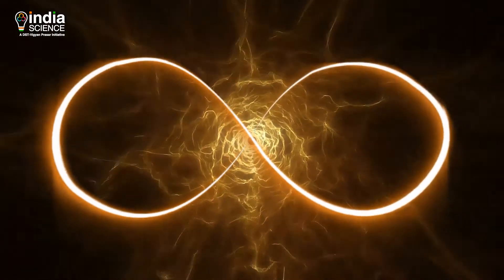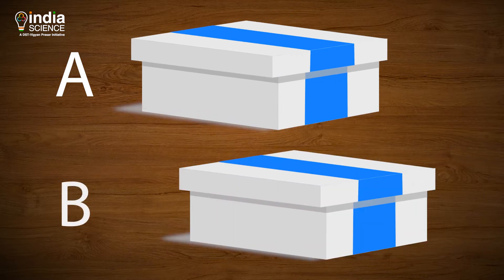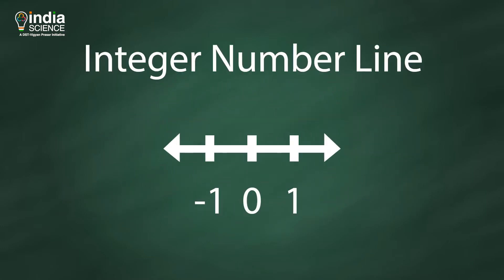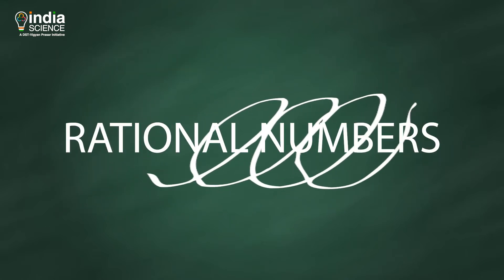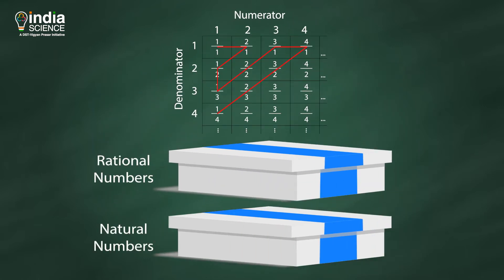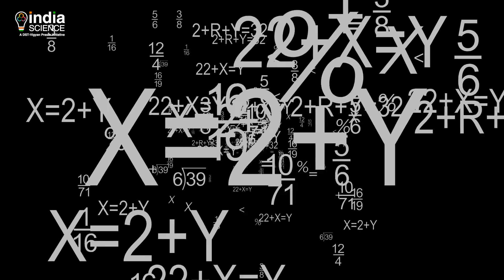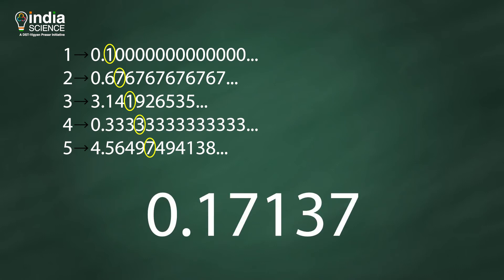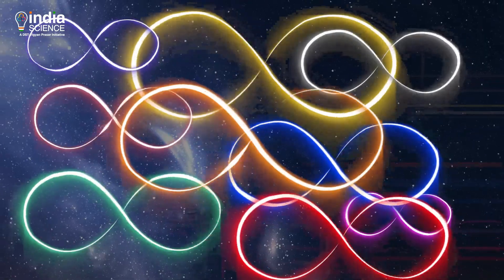Are All Infinities Equal? | Georg Cantor's Theory on Infinity EXPLAINED!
The concept of infinity has amazed humans from the beginning. But this concept is not only interesting but helpful in various fields of science. Georg Cantor developed a theory on infinity in 19th century which tells something mindblowing. Watch this episode of EXPLAINED! to know what that theory is all about and whether all infinities are equal or not?